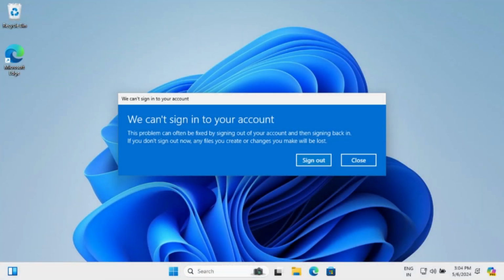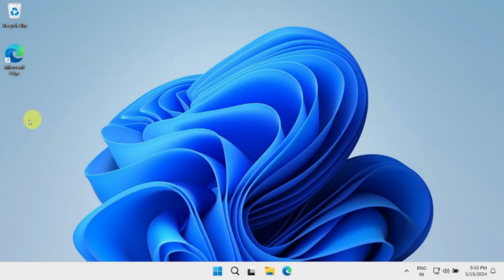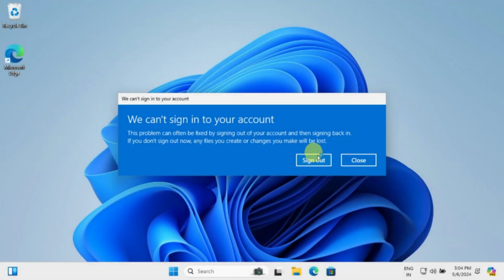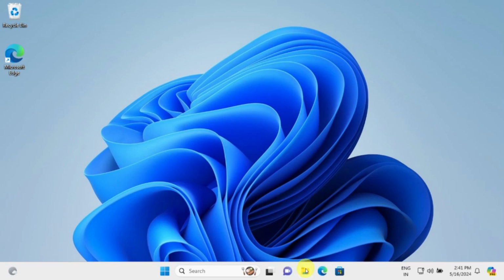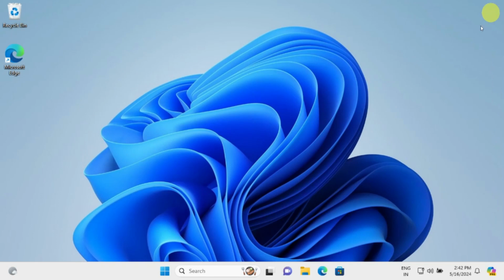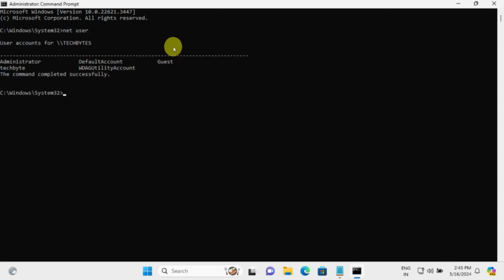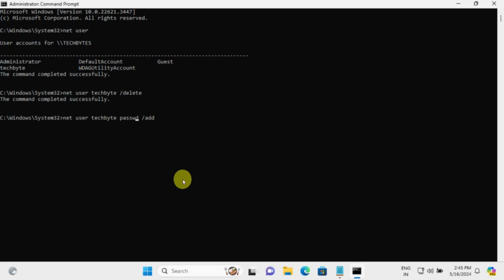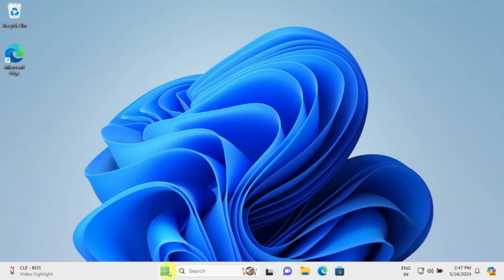We can't sign you into your account | Preparing windows | files are deleted after restart - Fixed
we can't sign you into your account
preparing Windows
I keep losing all of my files after restarting windows
we can't sign into your account error windows 10
we can't sign into your account error windows 11
preparing windows stuck
preparing windows stuck windows 11
preparing windows stuck windows 10
Files are Getting Deleted After Restarting Computer
I keep losing all of my files after restarting windows 10
Lost my files after restart
desktop files deleted after restart
we can't sign into your account this problem can often be fixed by signing out of your account
preparing windows when logging in windows 10
I keep losing all of my files after restarting
we can't sign into your account windows 11
Fix Windows 11 Stuck on Preparing Windows
Every time I reboot, I get a "Preparing Windows" screen. Then all my desktop files and software settings are gone, Windows 10.
I started Windows and it says “preparing Windows” and wiped out all my settings and data. What should I do now? It is happening every time now.
Windows 10 slow logon preparing windows
preparing windows 10
preparing windows loop
preparing windows repair
preparing windows how long
How to stop automatic deleting files?
Why did my computer restart and delete everything?
Why do my files keep getting deleted?
Does reboot remove files?
How do you fix the we can't sign into your account?
How to fix we can't sign into your account and you've been signed in with a temporary profile in Windows 10?
How do I fix not being able to sign into my Microsoft account?
Why is Minecraft not letting me sign into my Microsoft account?
How long does preparing Windows take?
How long should it say preparing to configure Windows?
Why is Windows taking so long to get ready?
How do I restart preparing Windows stuck?
preparing windows lama
Every time I reboot, I get a "Preparing Windows" screen
On startup I get "Preparing Windows"
Preparing windows reddit
preparing windows on every startup and all data lost
preparing windows 11
preparing windows when logging in windows 11
how to stop preparing windows
preparing windows after login
preparing windows problem
We can t sign you into your account windows 11
windows error message: "we can't sign in to your account"
can't sign into microsoft account on pc
you can't sign in with this account. try a different account
windows 10 we can't sign into your account registry fix
windows 10 we can't sign into your account temporary profile
we can't sign into your account domain user
restarted my computer and everything is gone windows 11
my computer reset itself and i lost everything
restarted my computer and everything is gone windows 10
all my files are gone windows 10
My files are deleted every time when i restart

Commands used in this video (pls change username and password before executing):
net user
net user [username] /delete